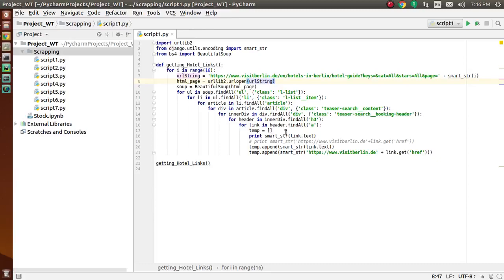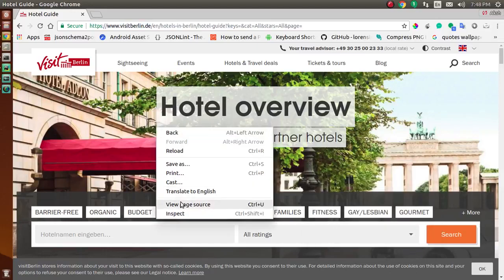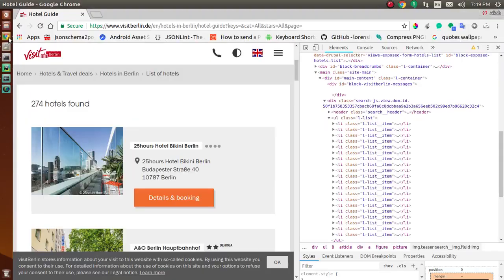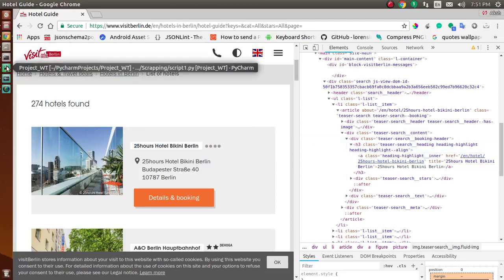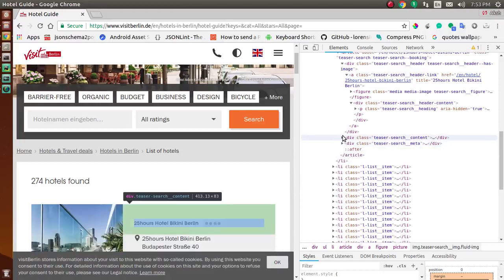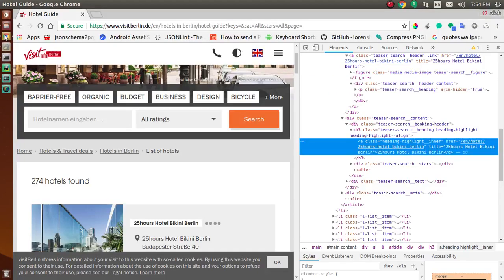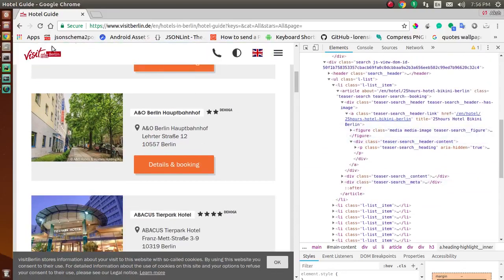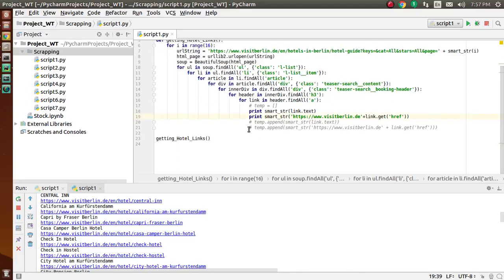Web Scraping with Python| +91-7973788405 for query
Webtunix Solutions is an Artificial Intelligence Company in India. We are Covering the Machine learning platforms Python, MATLAB, Big Data/Hadoop, Cloud Computing and NS2. Our Organization has team of experts, who are well-professional in Machine Learning.